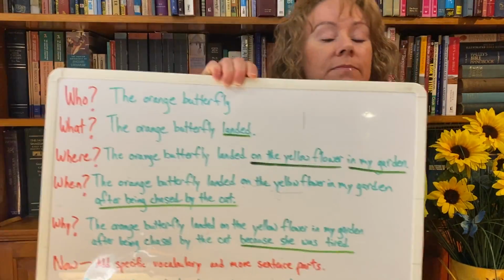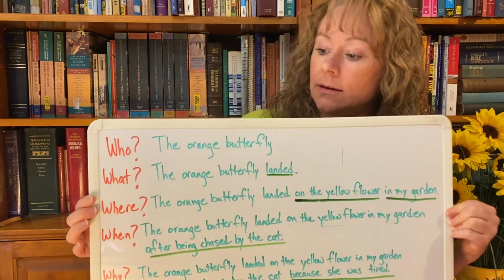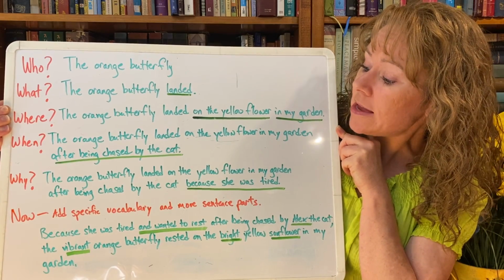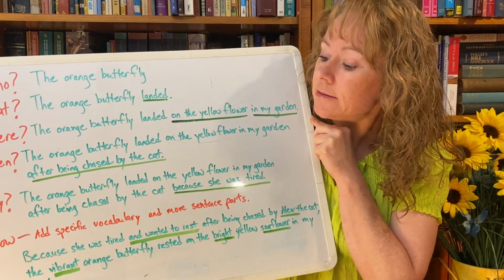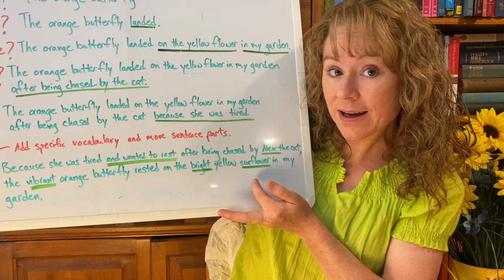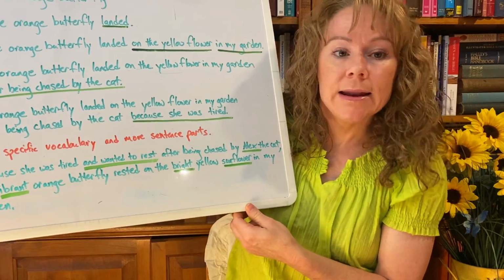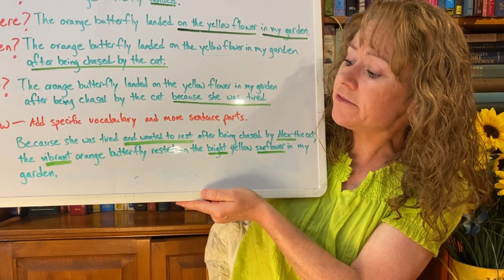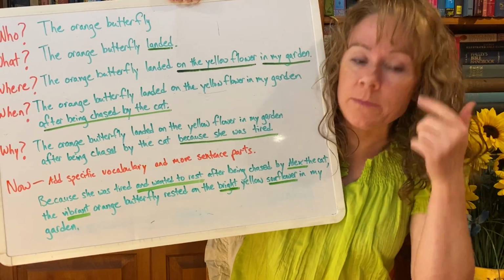Sentence Expansion Through Visualization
By using the basic reporter's questions--who, what, where, when, why, and how--we improve the structure and content of our sentences and paragraphs.
This easy to follow video lesson is great for upper elementary to adult learners.